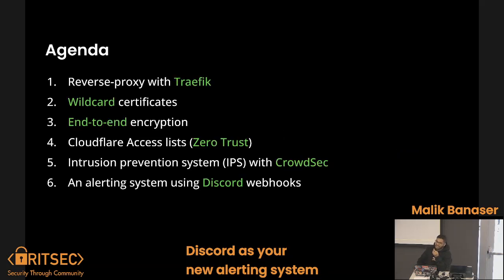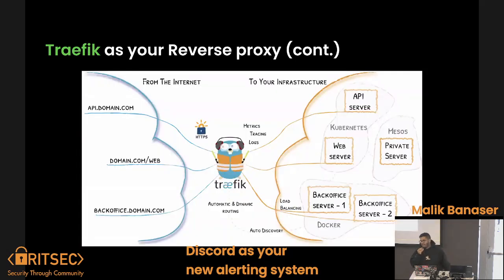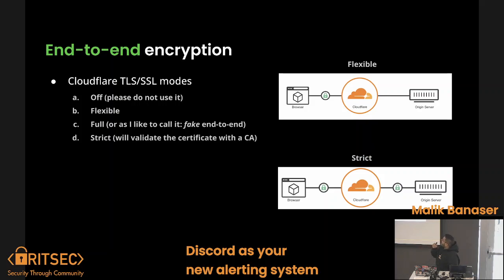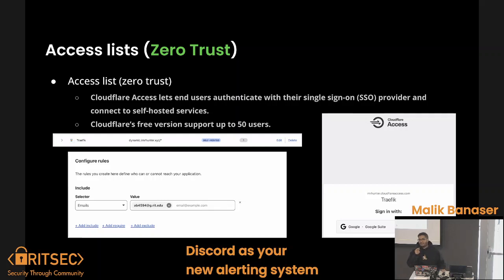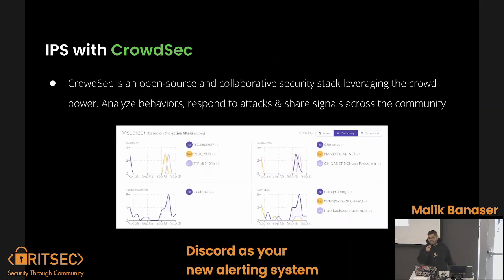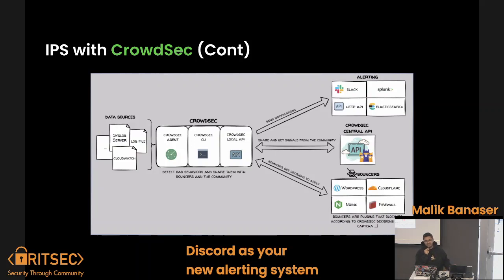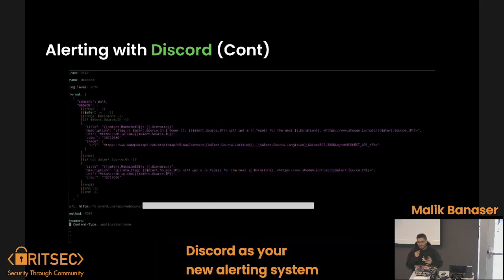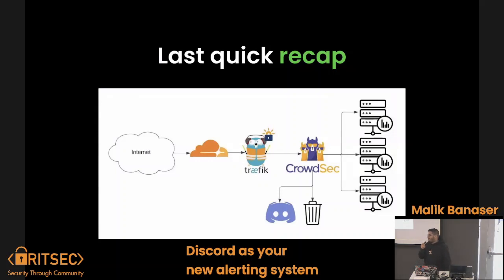Discord as Your New Alerting System - Malik Banaser